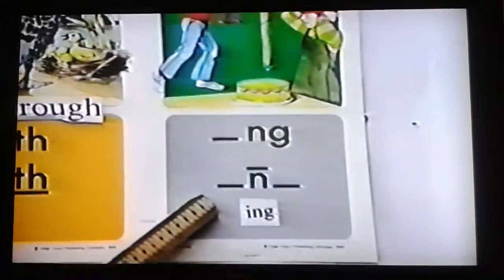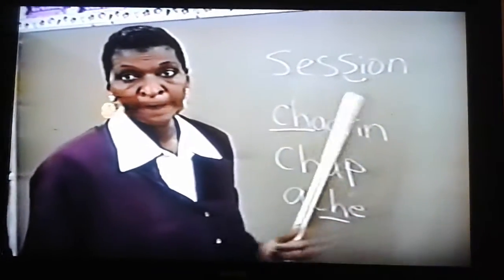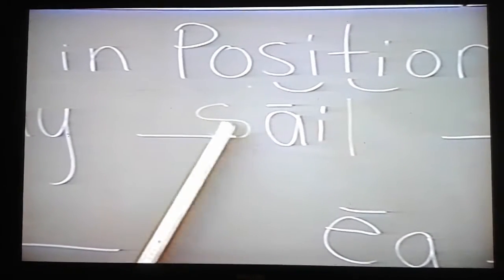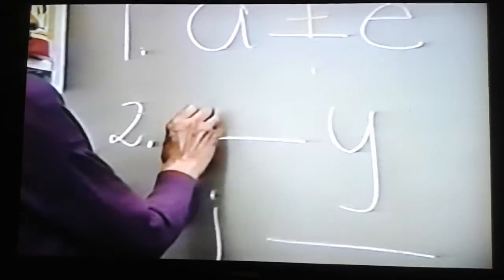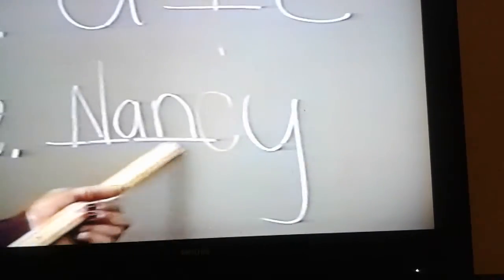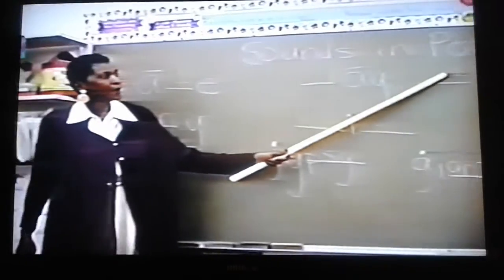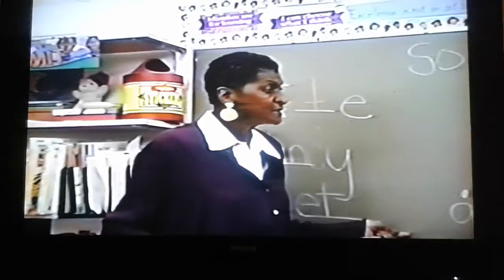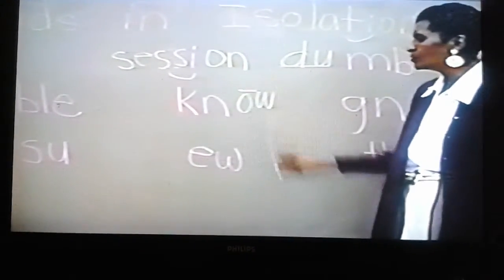Marva Collins Teaching Phonics part 2